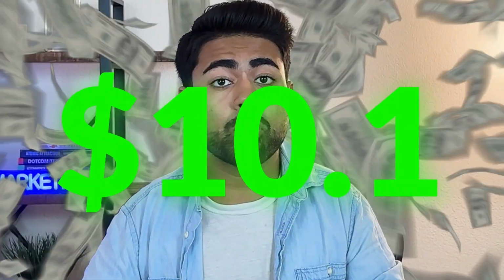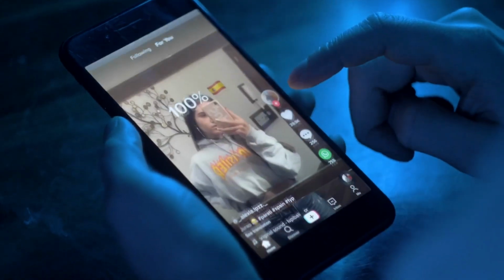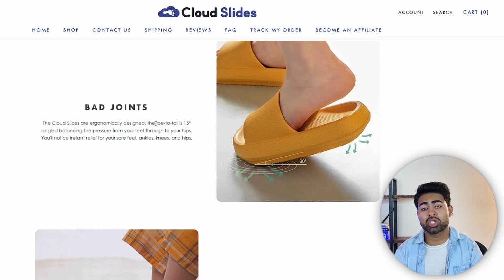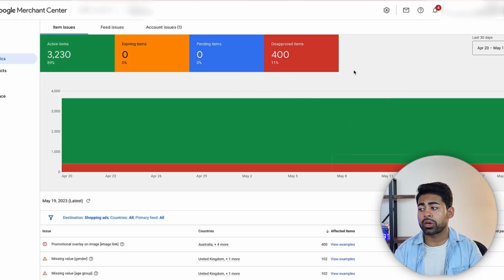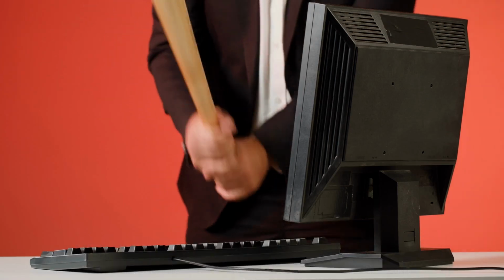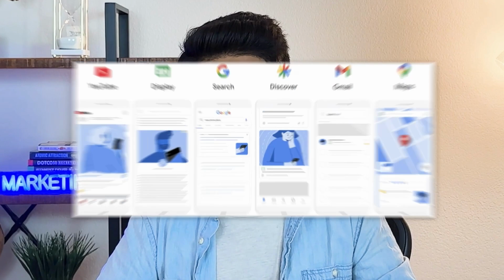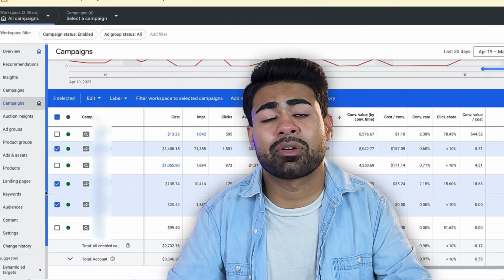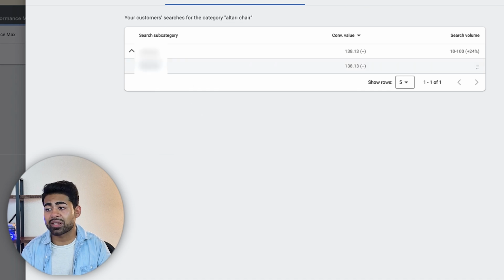How I Made $10,173,159 Using THIS Google Ads Strategy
How I Made $10,173,159 In Ecommerce Using THIS Google Ads Strategy.

In this video, I share the secrets behind my $10,173,159 success in ecommerce using a distinctive ecommerce google ads strategy. Here, you will gain insights into how I run google ads for both shopify ecommerce and ecom in general, alongside the best google ads strategy for scaling ecommerce brands.

This video goes in-depth into my personal google ads strategy that helped me make my mark in the ecommerce space. I uncover what I consider the best google ads strategy and how it changed the game for my ecommerce business.

My use of shopify google ads has been instrumental in my success. In this video, I show you how I deploy google ads shopify effectively to ensure optimal results, outlining my unique google ads strategy shopify that can be a game-changer for your business too.

You'll learn about the integral part of my ecommerce google ads scaling strategy and how I leverage google ads to take my ecommerce business to the next level. With my experience, I have come to understand the nuances of google shopping ads strategy, which I also share with you in this video.

I present to you the various elements of the google ads shopify strategy that I've adopted and show how it can be customized for your ecom business. There is a special segment on google shopping ads shopify, where I dive into the world of google adwords and google search ads, showing you how I use these tools to maximize my sales.

In addition to this, I discuss google shopping and how to create effective google shopping campaigns to draw more traffic to your ecommerce store. You'll learn how I have used google ads for ecommerce and google ads dropshipping to make my business more profitable. I share my dropshipping google ads strategy, which has worked wonders for my ecommerce business.

Towards the end of the video, I explore the performance max google ads feature and how it has helped me optimize my ad campaigns further. To wrap it up, I have a detailed google ads tutorial that can assist you in setting up and managing your ad campaigns effectively.